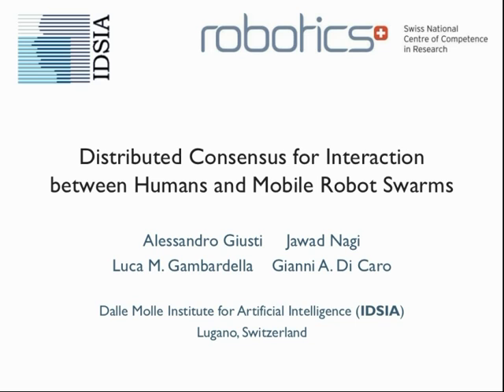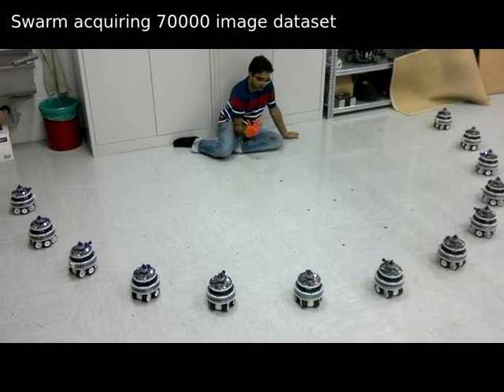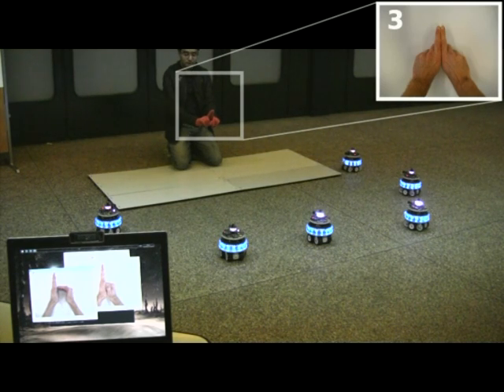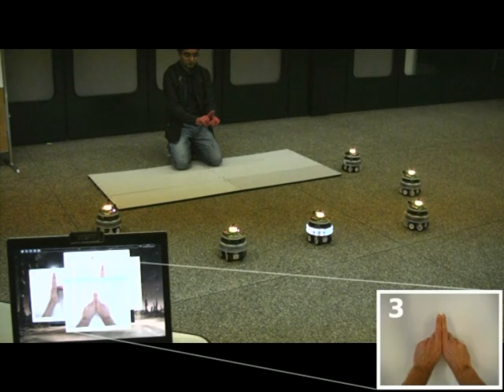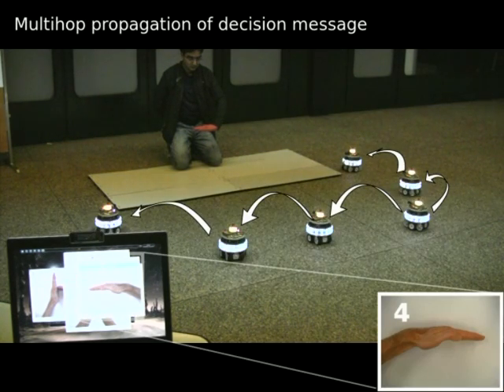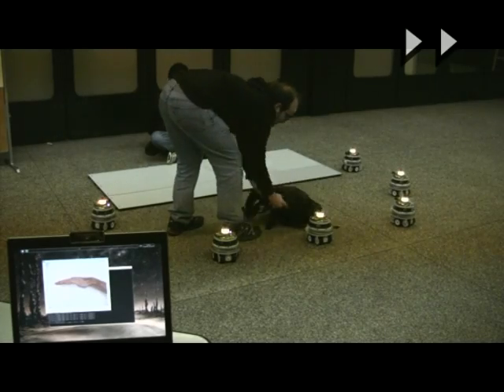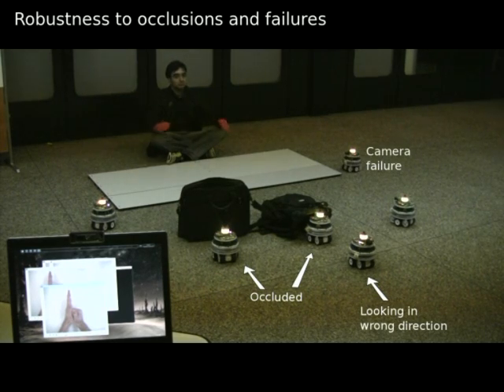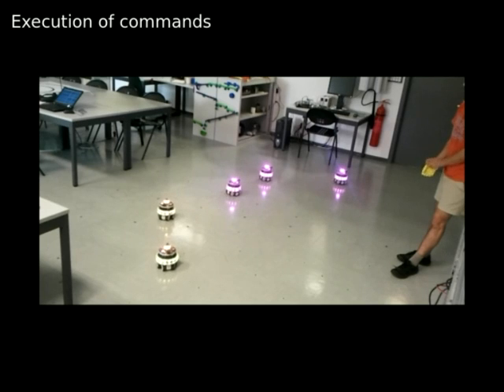Robot swarm gesture recognition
A swarm of foot-bots robots performs cooperative gesture sensing and recognition using distributed consensus.